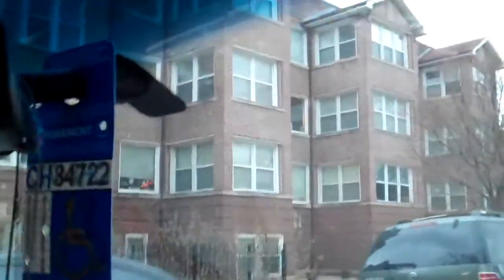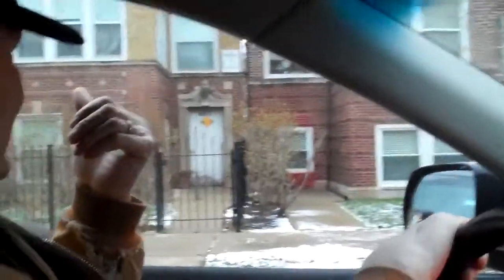W Ainslie St & Lawndale Ave, Chicago, IL 60625 in 2017 [hd 720p]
W Ainslie St & Lawndale Ave, Chicago, IL 60625 in 2017. This is where I lived for the first 8 years of my life.